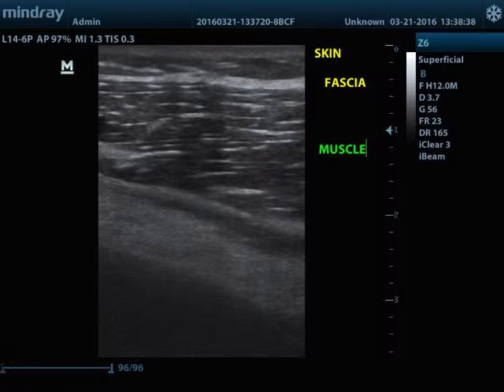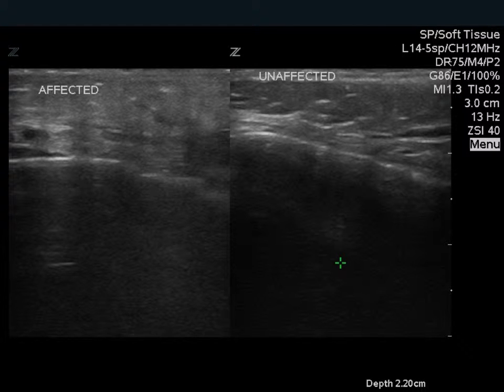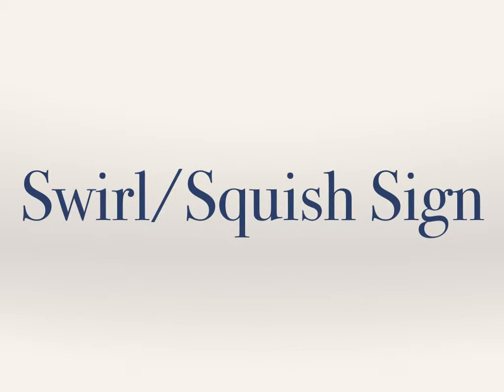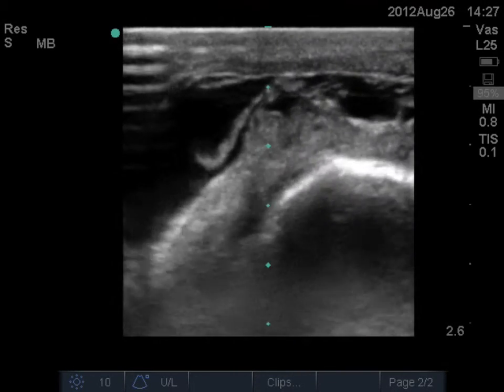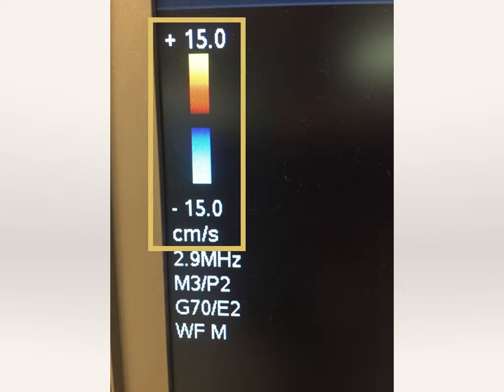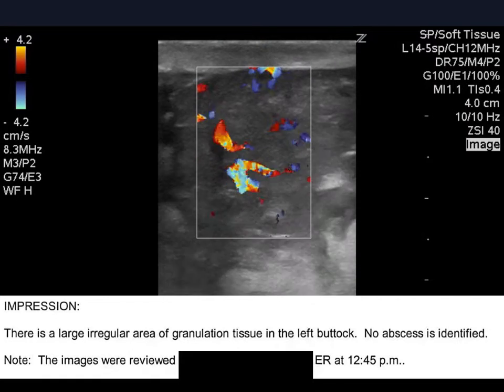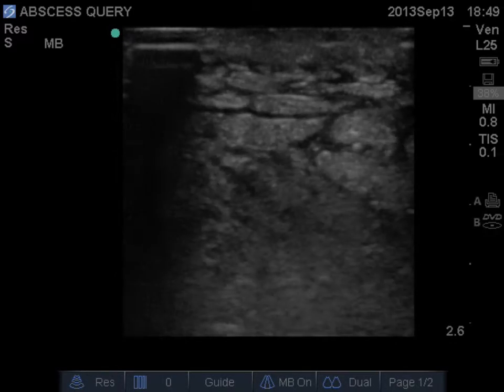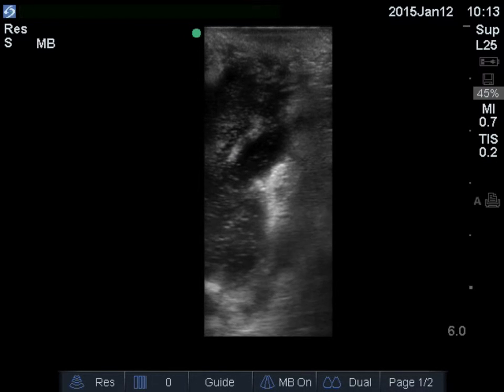Soft tissue assessment presentation